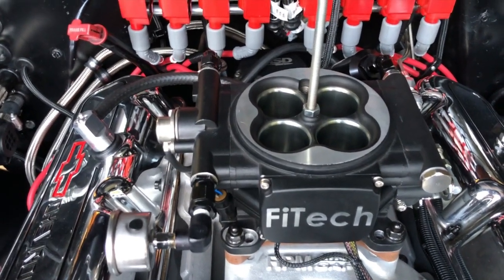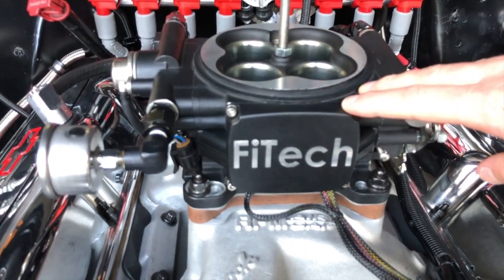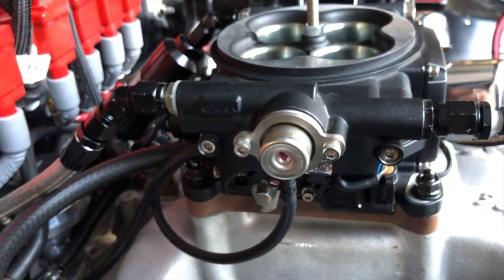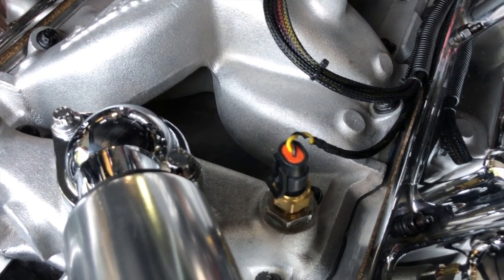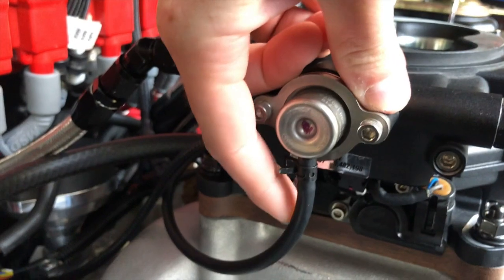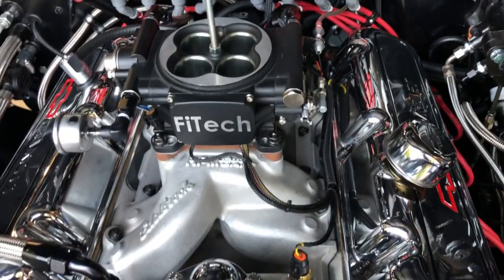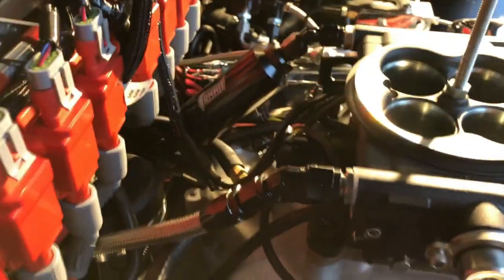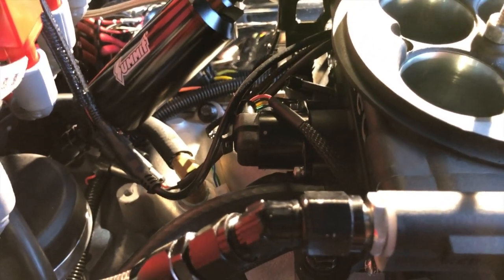Fitech - Sensors and Part Numbers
Also, I don't mention it in the video, but the 3 bar fuel pressure regulator is also used on the Mean Street units in addition to the Go Street 400 units.
Parts List:
Oxygen sensor: Bosch #17014
CTS: Chevrolet AC Delco 15326386
TPS: Chevrolet AC Delco 17106681
IAC: Chevrolet AC Delco 19333273
Fuel Pressure Regulator 4 bar (58psi): Bosch - 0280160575
Fuel Pressure Regulator 3 bar (43psi): Bosch 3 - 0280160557
43psi regulator for the Go Street and Mean Street units.